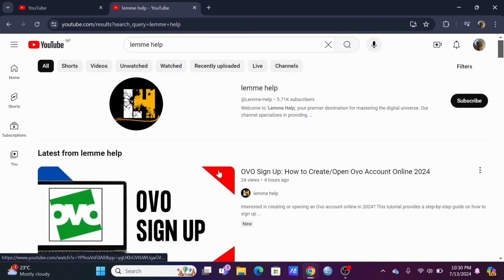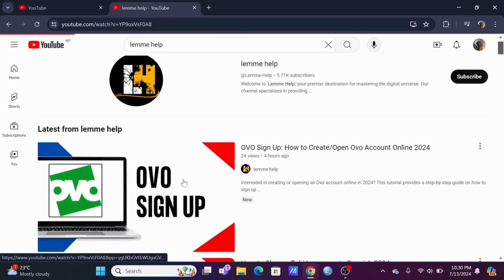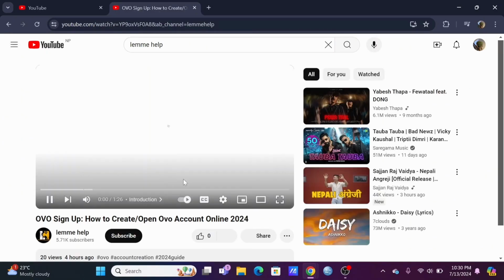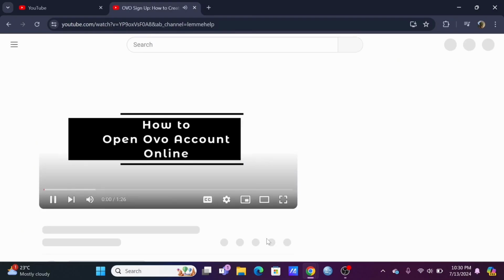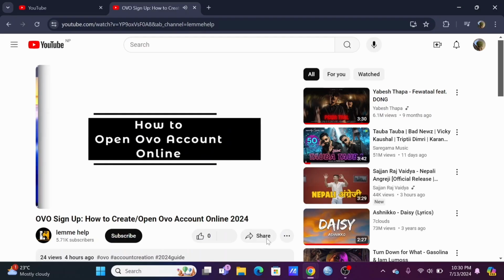How To Play a YouTube Video in a New Tab 2024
Want to learn how to play a YouTube video in a new tab for easier multitasking? This tutorial provides a quick guide on how to open and play YouTube videos in separate tabs on your web browser. Discover simple steps to enhance your viewing experience and manage multiple videos efficiently.

In this tutorial:
0:00 - Introduction
0:15 - How to Play a YouTube Video in a New Tab (2024 Guide)

Explore how to effortlessly play YouTube videos in new tabs to enjoy seamless browsing and video watching with this practical guide. Improve your workflow and convenience while enjoying YouTube content.

Play your YouTube videos in new tabs today with this straightforward tutorial!